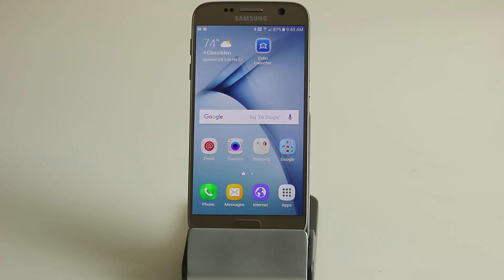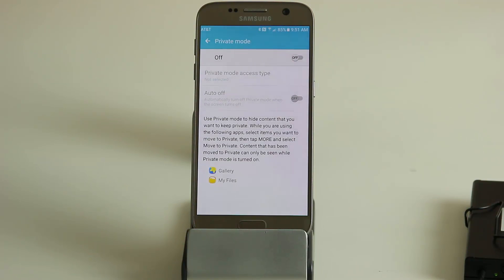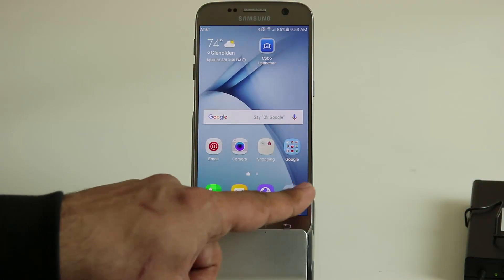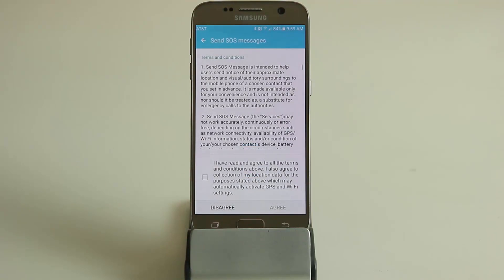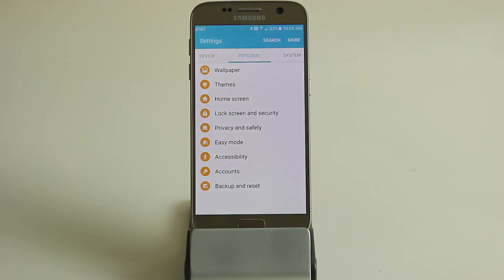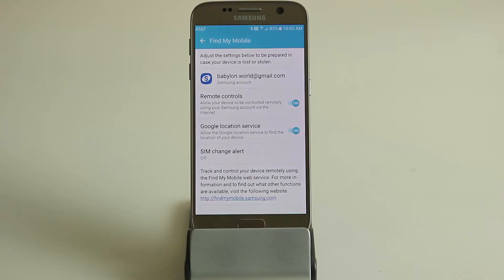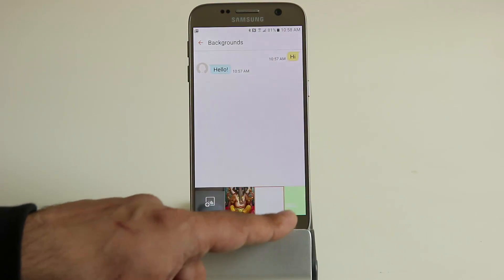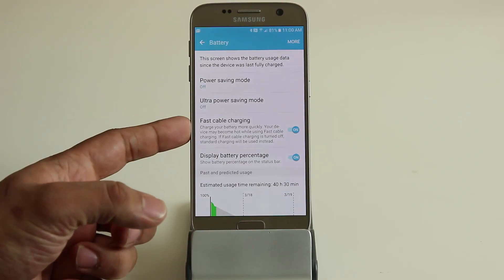10 Advanced Tips and Tricks for Samsung Galaxy S7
In this video we will give out some hidden features and some advanced tips and tricks for the Samsung Galaxy S7.